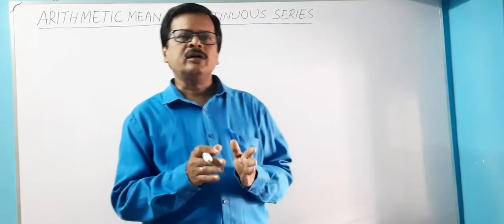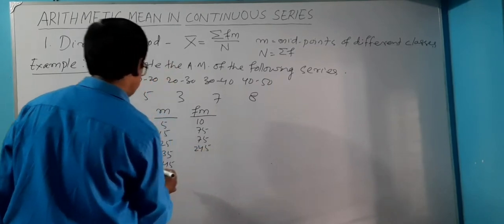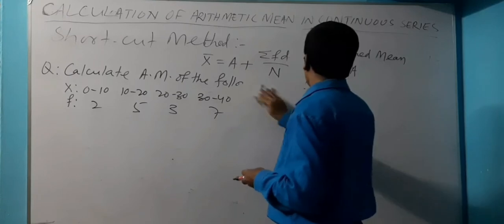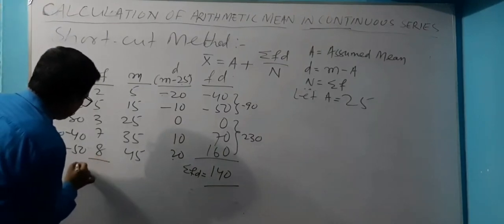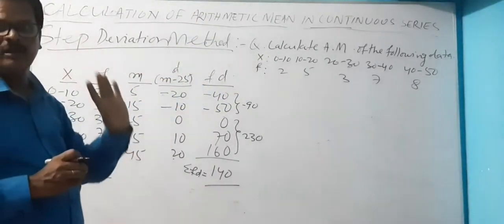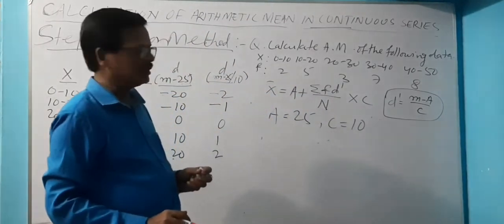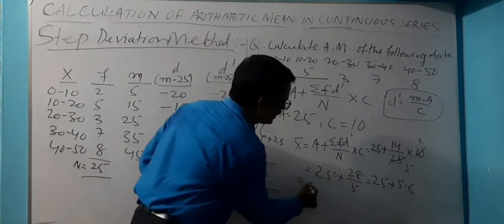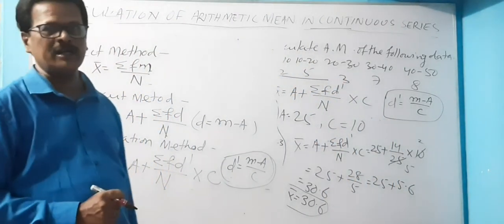Statistics | Part 3 | Arithmetic Mean | Continuous Series.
Direct, shortcut and step deviation method for calculating Arithmetic mean in  continuous series.